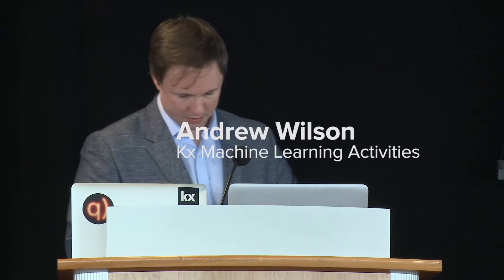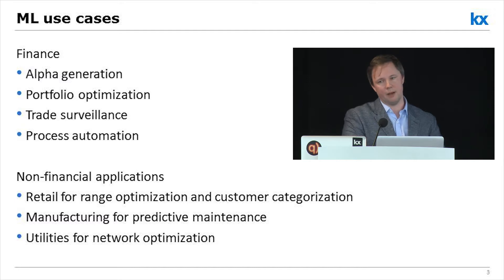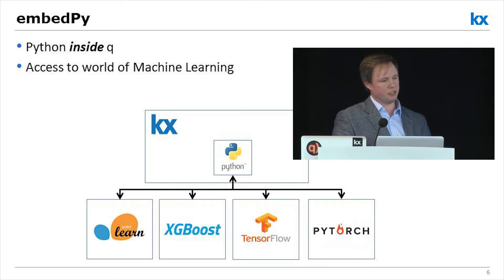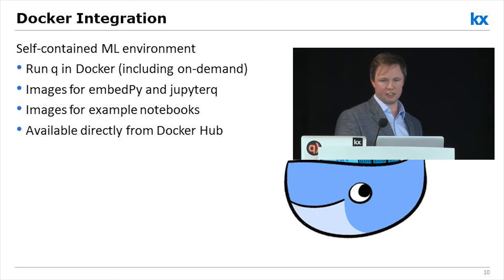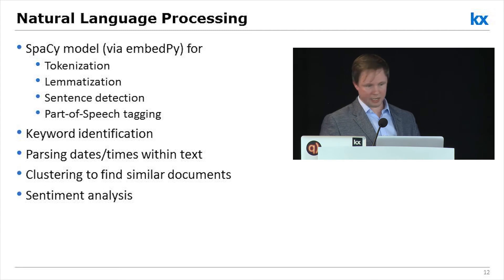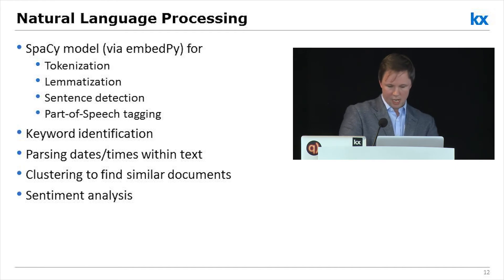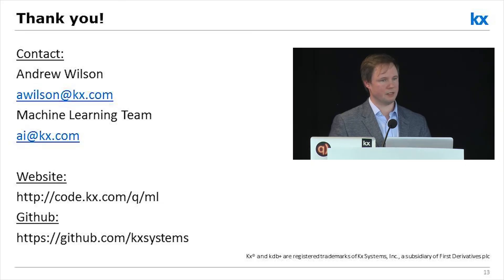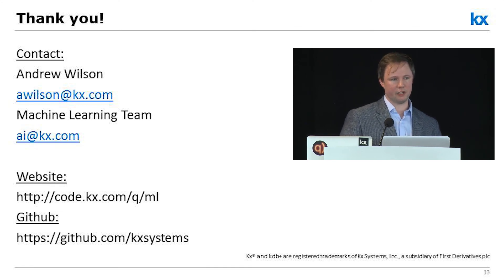Andrew Wilson: Update from Kx Machine Learning Team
At Kx25, the international kdb+ user conference held in NYC on 18 May 18, Kx's Andrew Wilson presented a talk about Kx for machine learning. To see his slides go to kx.com/kx25. For more information about kdb+ and Kx technology go to kx.com and code.kx.com.